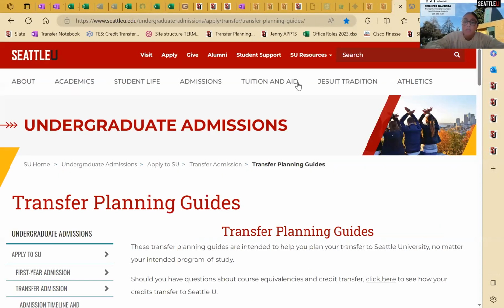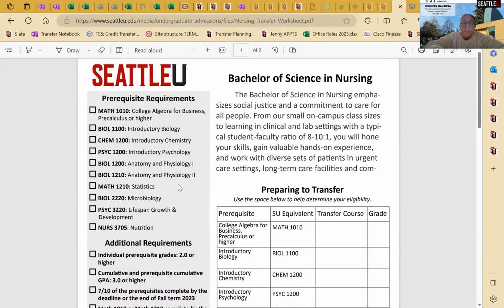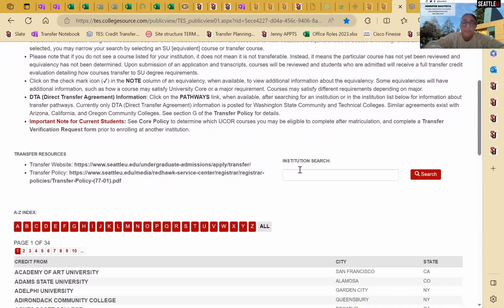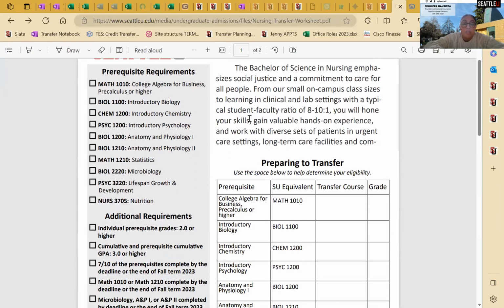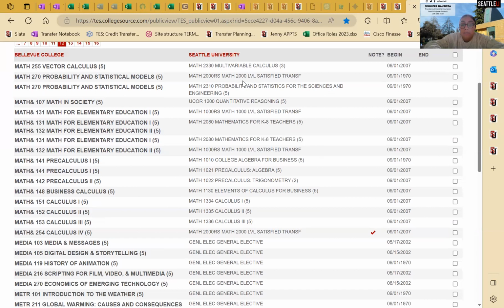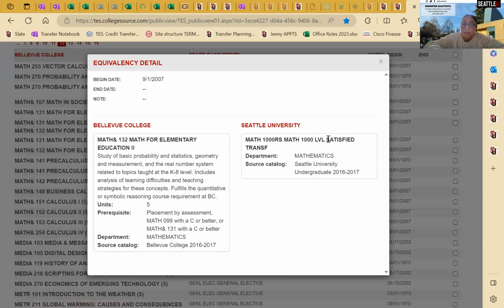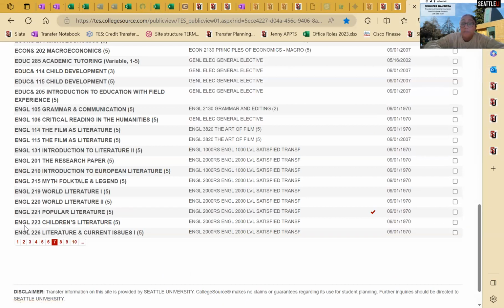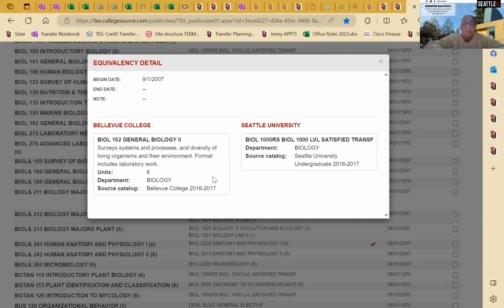BSN Prerequisite Tutorial 2023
Interested in finding out if your classes satisfy Seattle University's prerequisite for the BSN program? Find out how to use the Transfer Planning Guide and the Transfer Equivalency Tool.